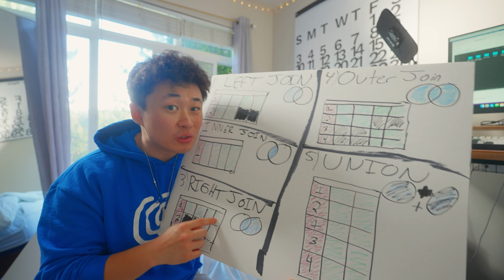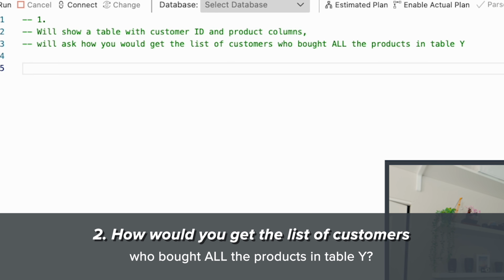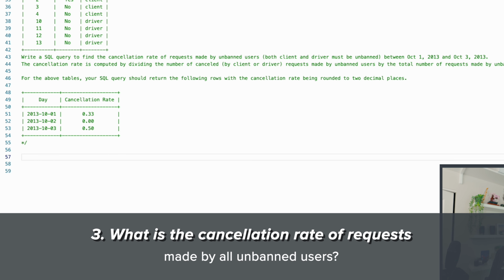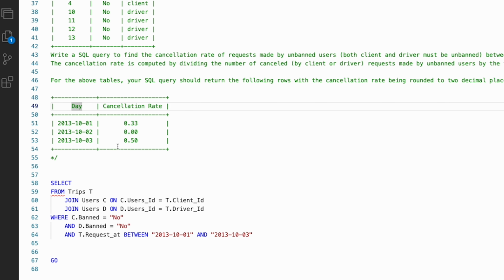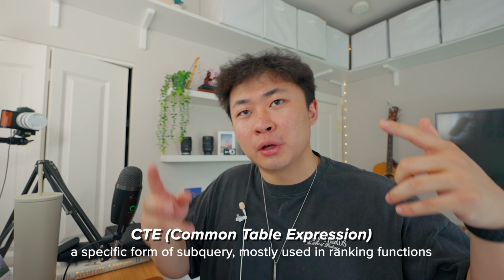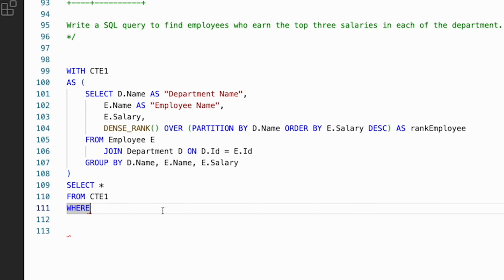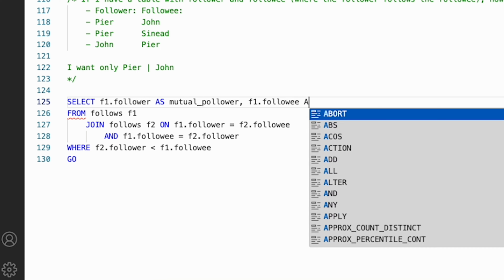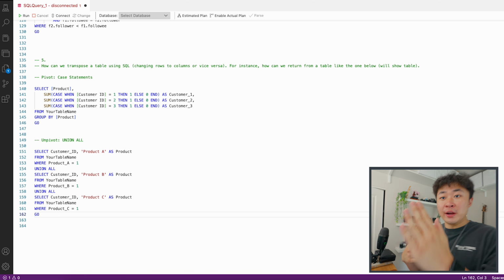6 Amazon SQL Questions I got asked during my Data Analyst / Science Interview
Have you ever wondered what kind of questions Amazon asks during their interviews? Here's a little sneak peak! They can def be tricky...

if ur reading this, comment: self joins suck

MY GEAR:
Sony A7siii
Fujifilm X100V
Sony A7C
Sony 11mm f1.8
Tamron 17-28mm
Sony ECM-B1M Shotgun Mic
Rode Wireless GO 2
Sony Vlog Tripod
Sony 35mm f1.4 (Fave Lens)
Sigma 85mm f1.4
Sony 24-105mm
Peter Mckinion Polar Pro 67mm ND Filter
14inch MacBook Pro

Timestamps:
0:00 intro
0:40 Q1 SQL joins output
3:17 Q2 list of customers who bought ALL products in Table Y
5:00 Q3 Cancelation Rate for trips
10:37 Q4 top 3 employees in each department
14:34 Q5 follower and followee
16:48 Q6 pivot and unpivot
19:07 final thoughts and thank you!